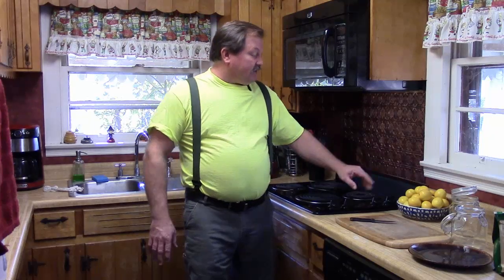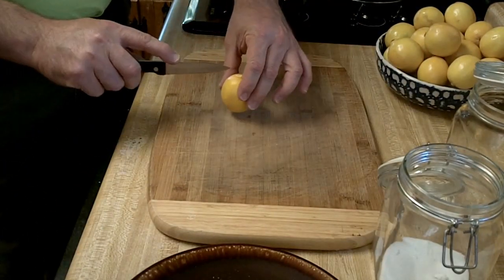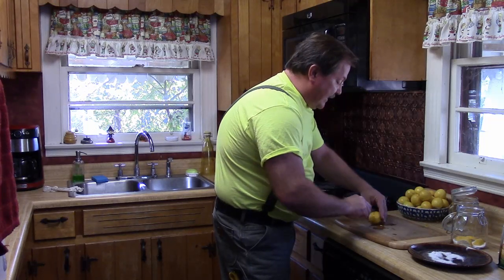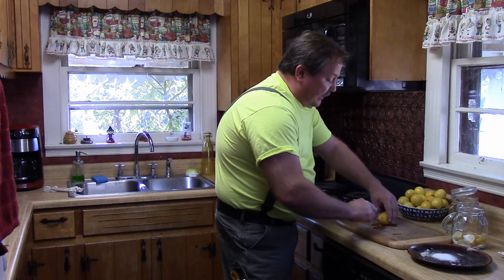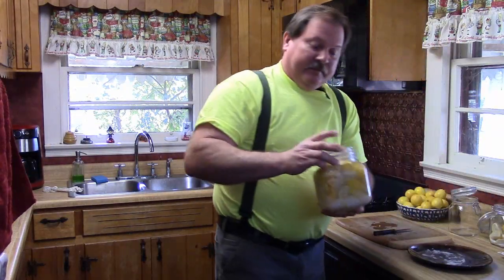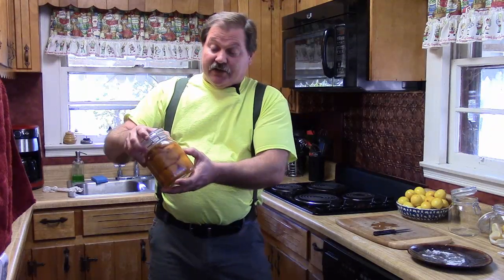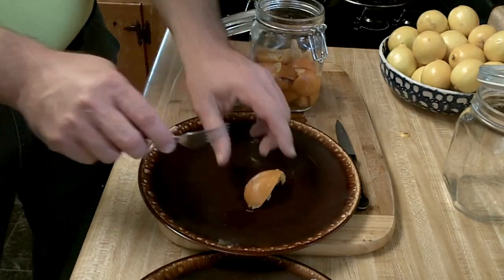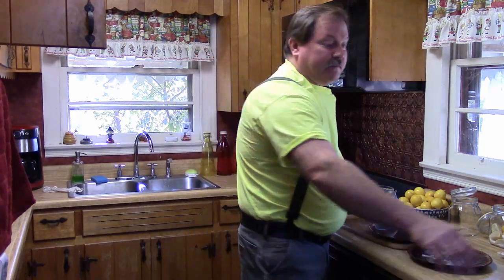Preserving Lemons With Salt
attempt 2, audio was terrible on the first upload!
Something everyone who can make rice needs in their pantry!!